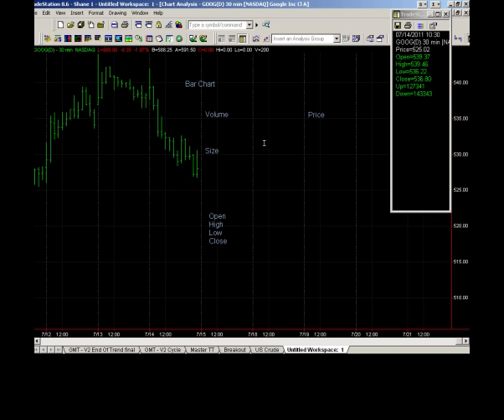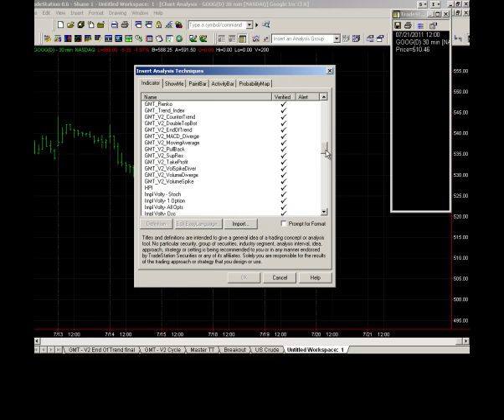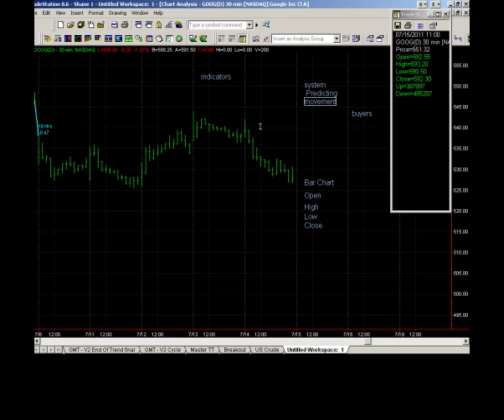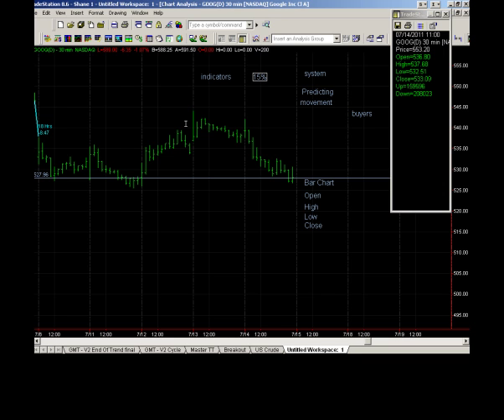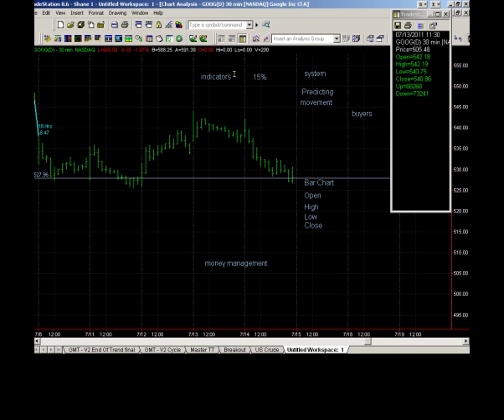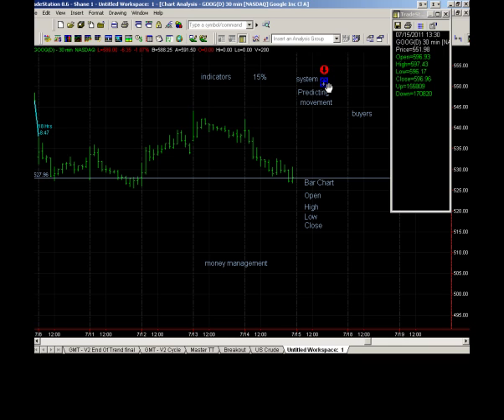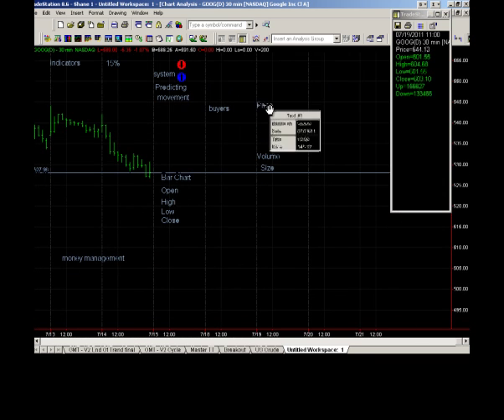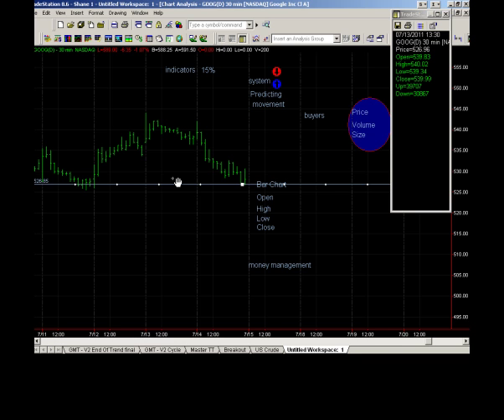New Trader Training Session 2 - Trading Basics Part 1.mp4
Hi Traders,

In this Video we walk you through some more of the basics of trading to help further build your foundations.

cheers